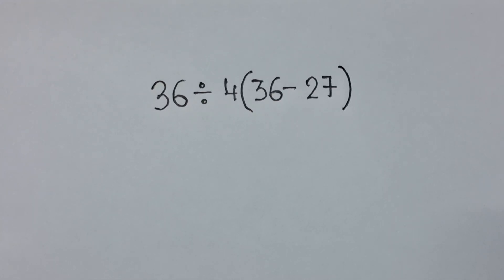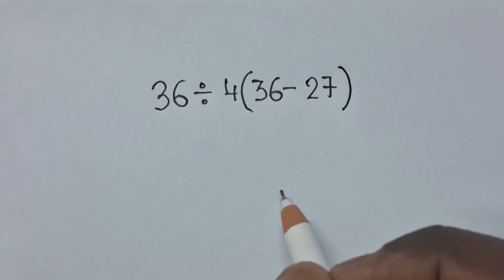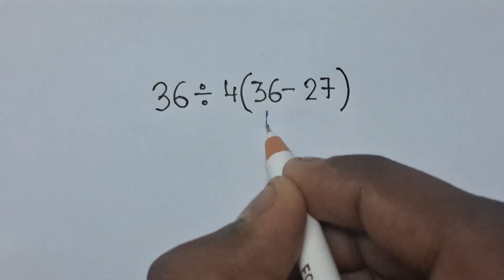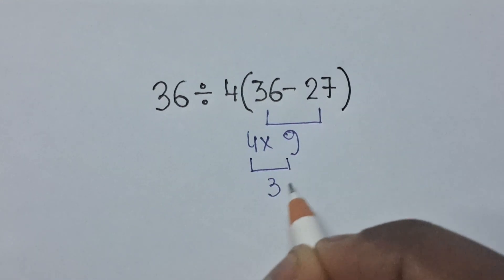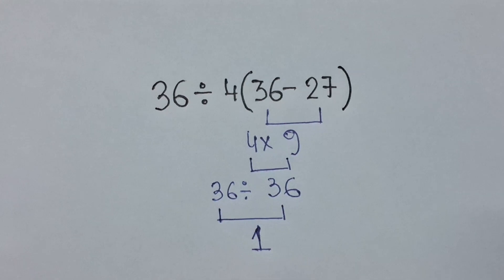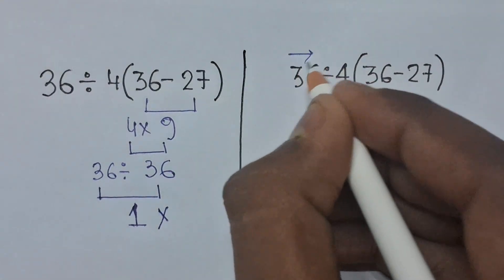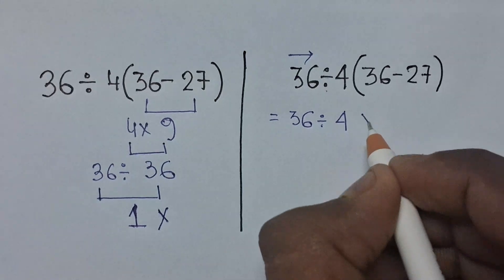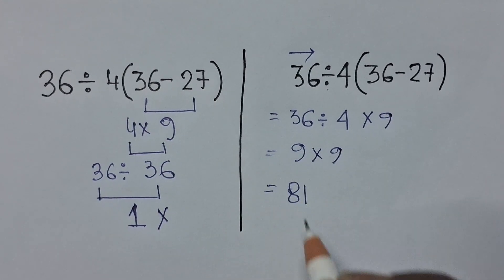This Simple Math Problem Stumps Everyone !